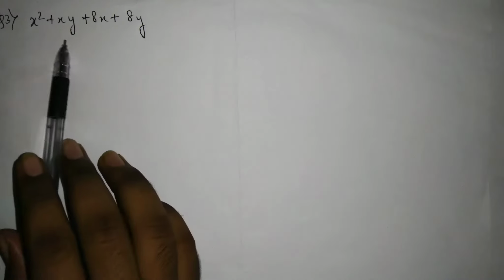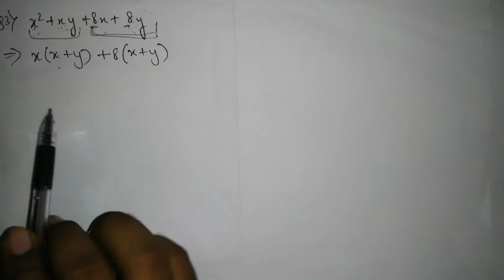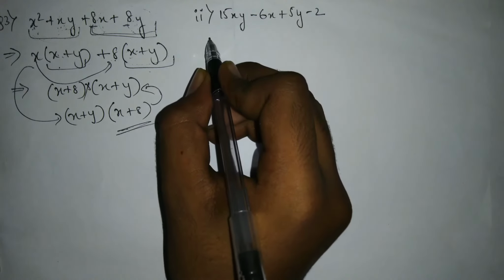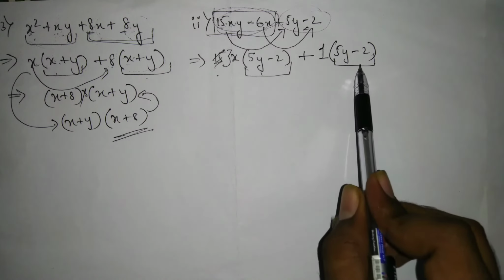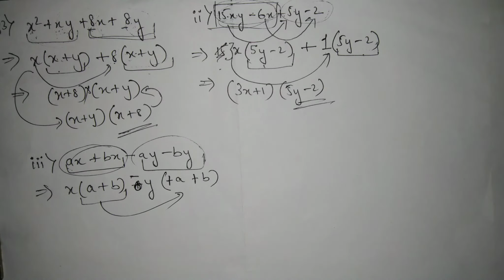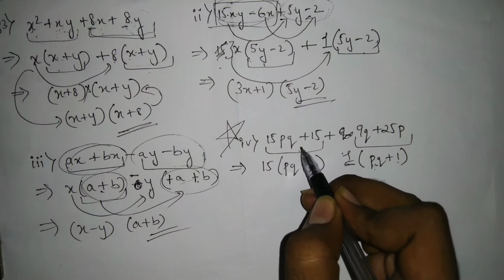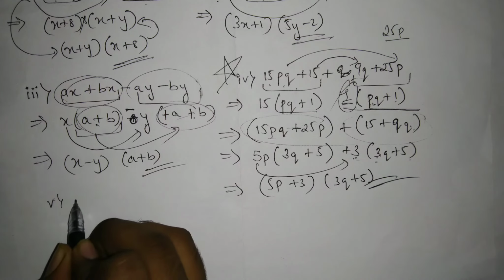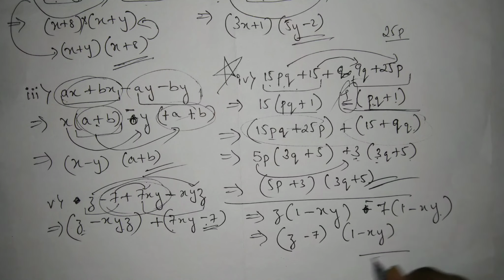FACTORISATION//CH-14//CLASS 8//EXERCISE 14.1--Q3( i - v )// MATHSPEDIA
Hello guys,this is Abhijith.S✌

👉CELL STRUCTURE AND FUNCTIONS(CLASS 8)
👉FRICTION(CLASS 8)
👉UNDERSTANDING QUADRILATERALS(CLASS 8)
👉LINEAR EQUATIONS IN TWO VARIABLES(CLASS 8)